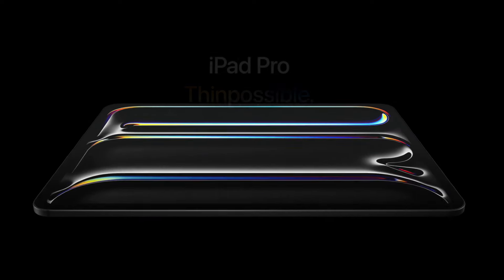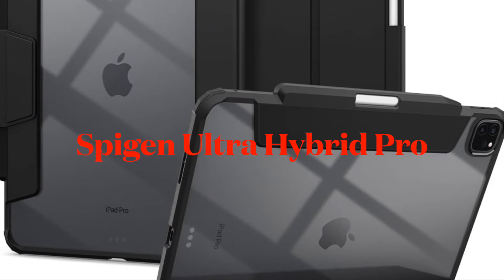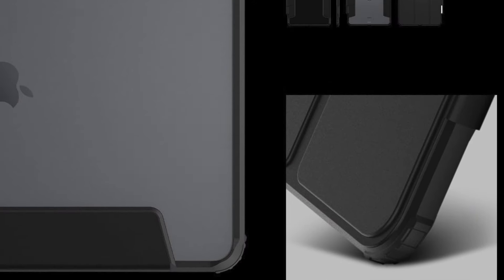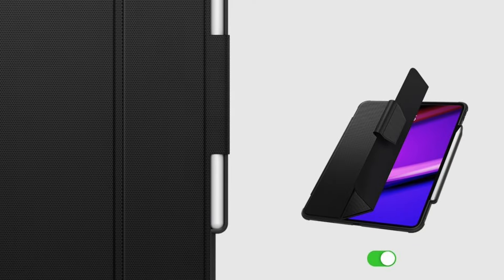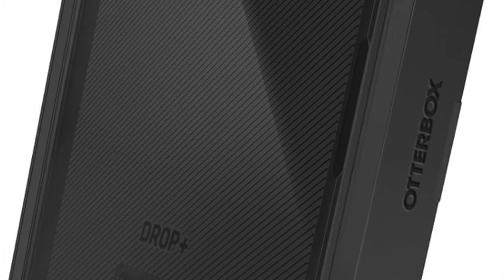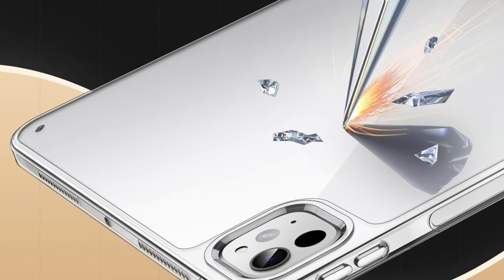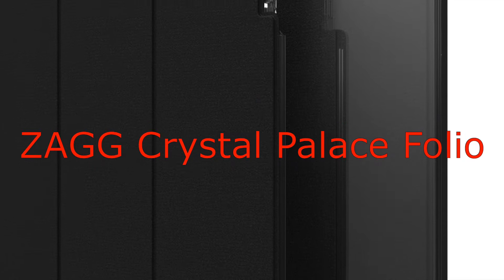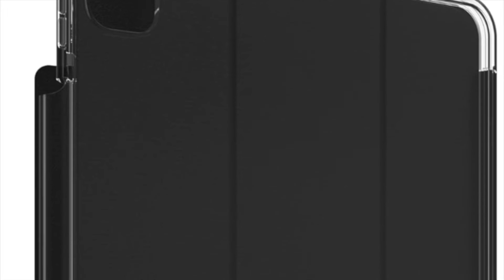5 Best Cases for 13-inch iPad Pro M4 You Can Buy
Looking for a top-notch case for your new iPad Pro? Check out these 5 best cases designed for the 13-inch iPad Pro M4.